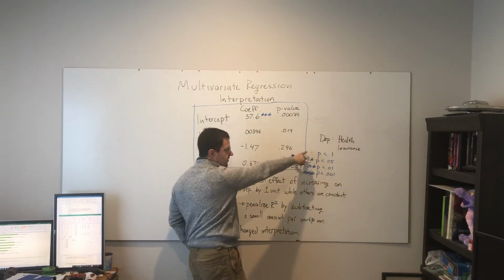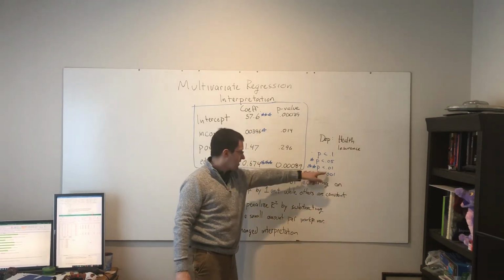Multivariate regression presentation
This video discusses strategies and trouble spots for presenting the results of multivariate regression. What is in the table is discussed as well as issues about presenting conclusions about the coefficients.